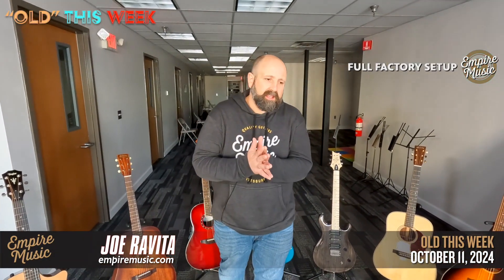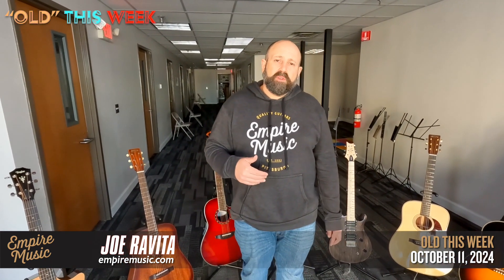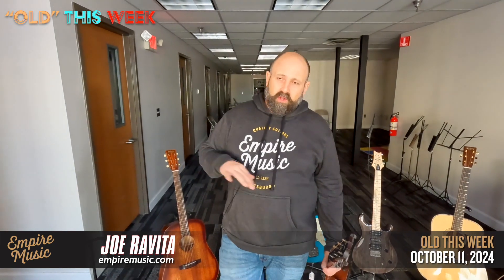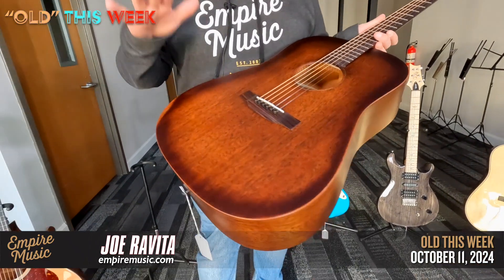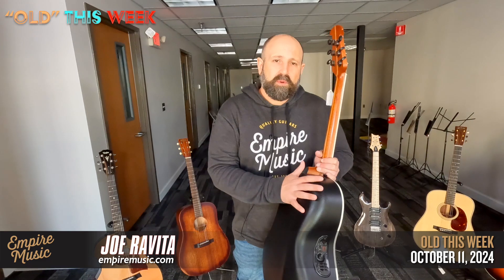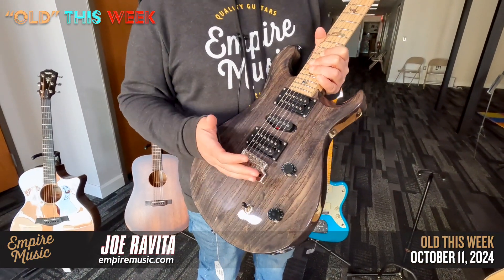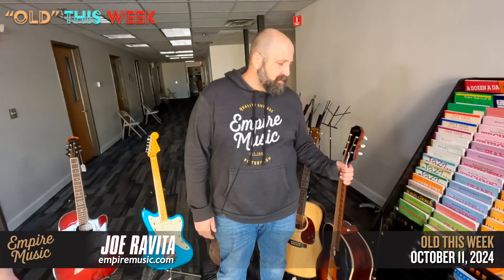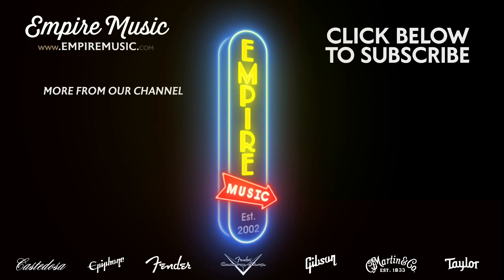OLD This Week 10/11/24 - EMPIRE MUSIC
OLD This Week 10/11/24

Taylor ”Get One. Gift One” Promo -